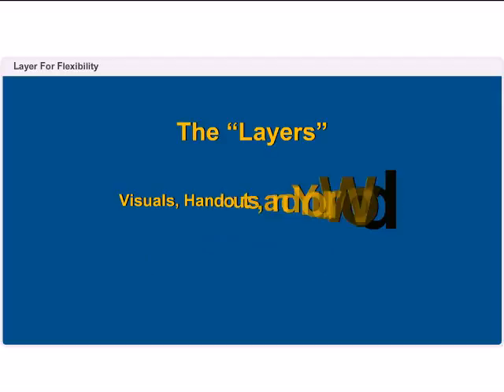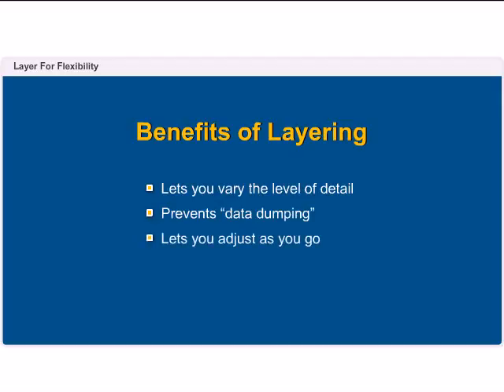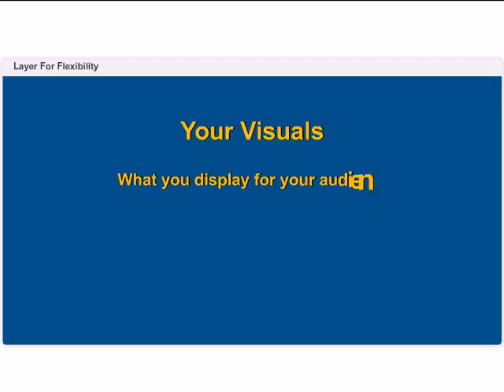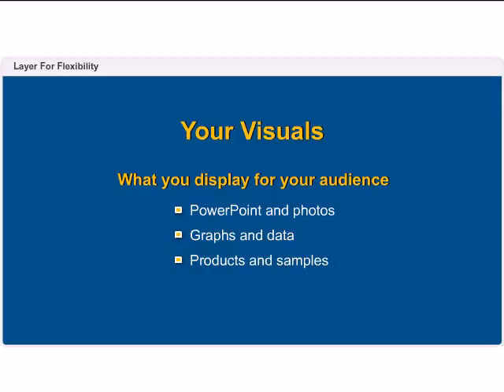LAYER FOR FLEXIBLITY.mp4